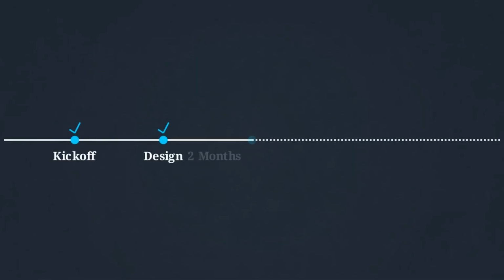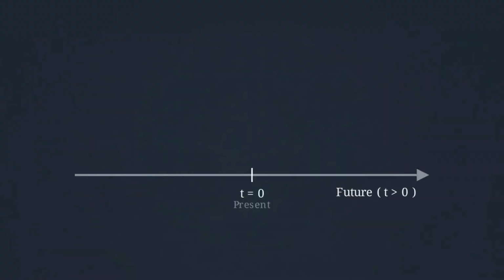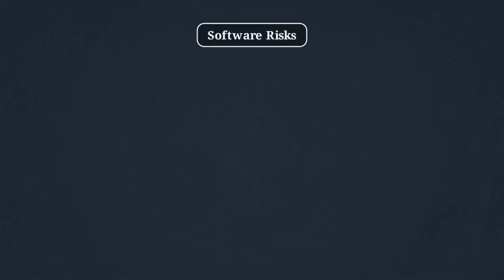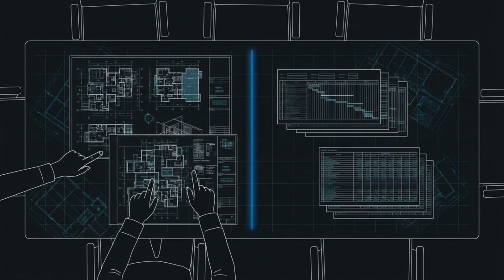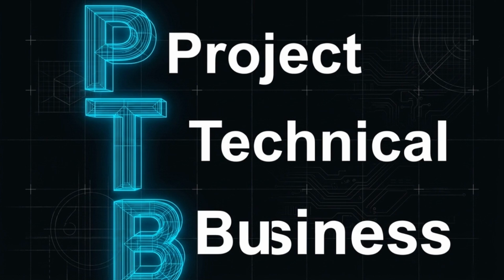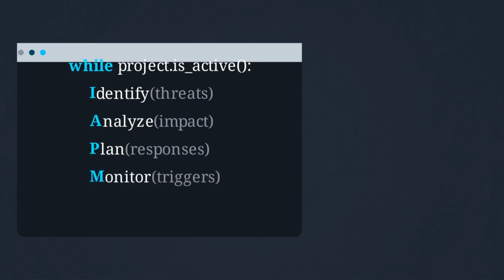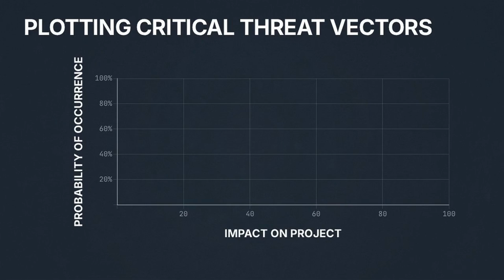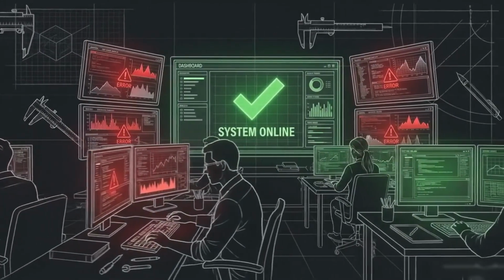2.16 Risk Management – Introduction | Software Engineering Complete Course with Easy Examples